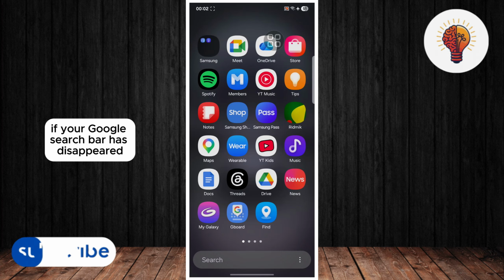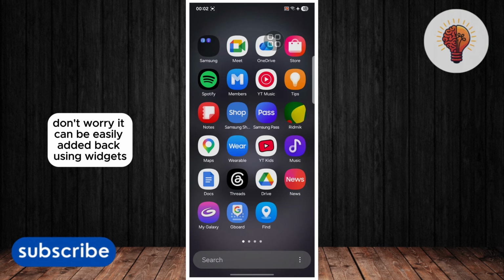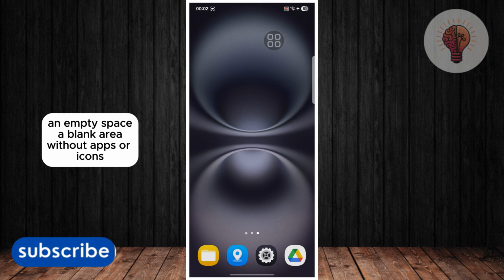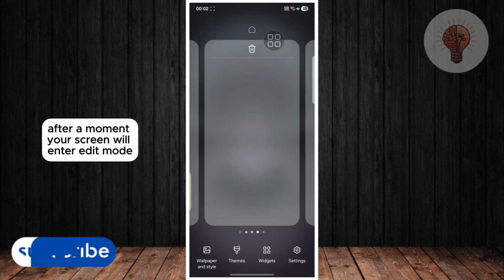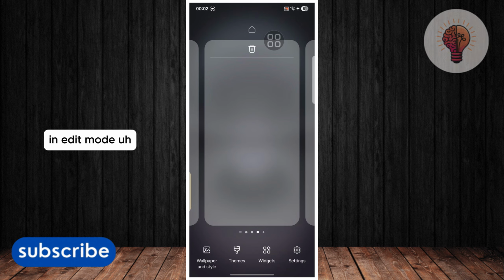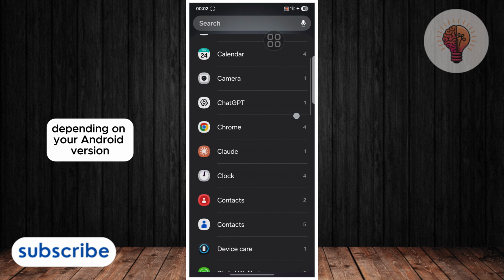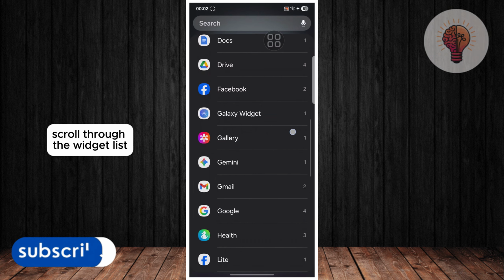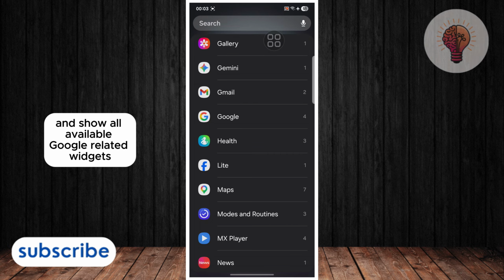Google Search Bar Missing on Android? Here’s the Fix!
Google Search Bar missing on Android? Don’t worry! Learn how to quickly restore it using simple widget settings on your home screen. This easy step-by-step guide works on all Android devices like Samsung. Fix the issue in seconds and bring back your Google search bar instantly and easily.